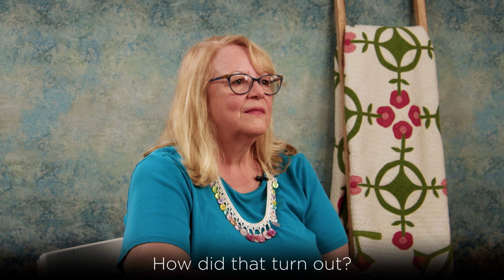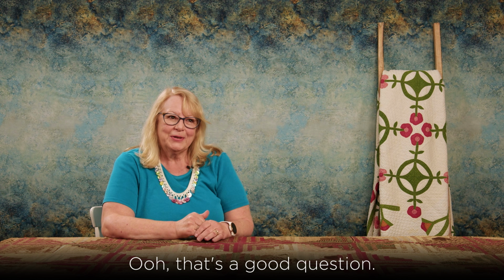Why I Quilt - Dedra from Agency, MO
Get 15 digital patterns free in our ebook "15 Quilts for 15 Years" We all have a thread that drew us to quilting. We sat down with Dedra, a quilter and maker from Agency, MO, to hear about her quilting journey: how she got started, what she likes to make and give, and why quilting has remained such a big part of her life.

Every quilt has a story, and so does every quilter. We’re in love with them all. Does Dedra's story resonate with you? Share with us in the comments below.

We’re almost a million quilters strong in this community. And we’re stronger still when we share with each other.

Missouri Star Quilt Co. provides totally FREE quick and easy quilting, sewing, and craft tutorials every single week because we love to help you create! Follow along with these fun online classes to learn more about quilt design and quilting techniques. It’s an inspiration for everyone—from beginners to advanced quilters. To make quilting easier than ever before, precut fabrics are used as the building blocks of most projects. These quilt fabrics like layer cakes, charm packs, and jelly rolls make textile patchwork as easy as pie! Plus, we offer quilt patterns and quilting supplies along with gorgeous quilt material to simplify your experience. We hope you enjoy our quilting tutorials.